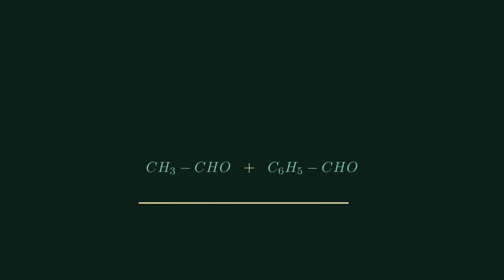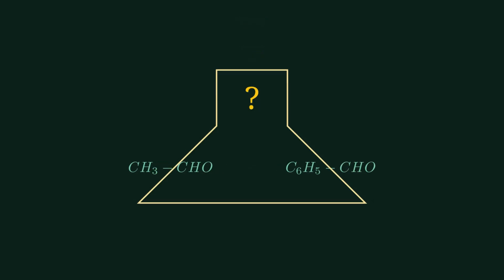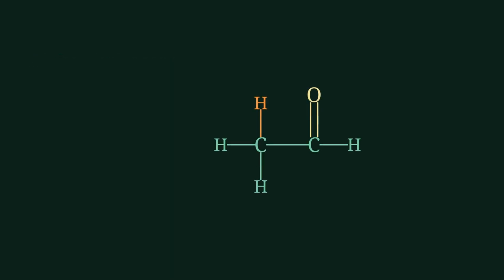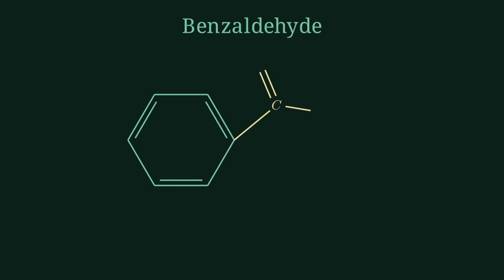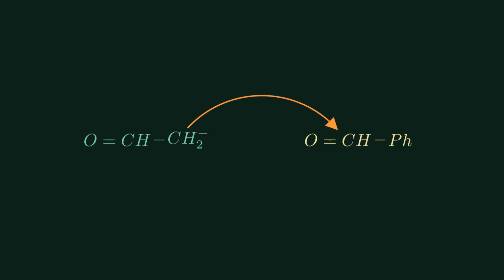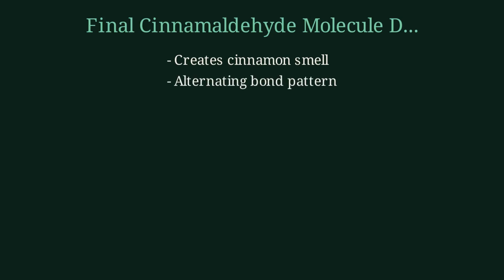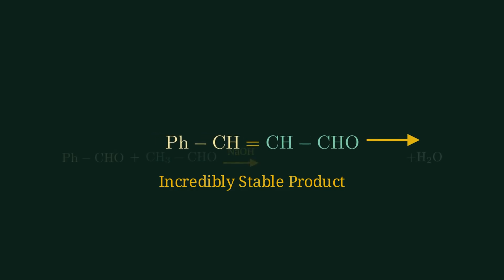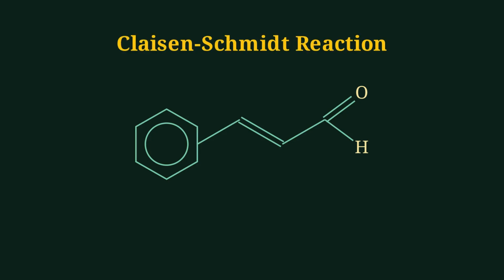12th STD Chemistry - Claisen Schmidt Rxn